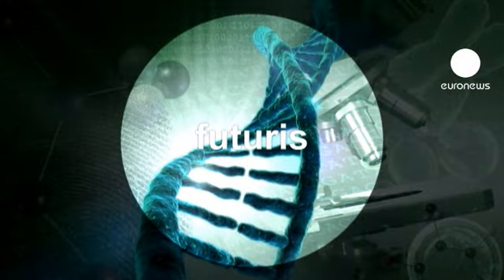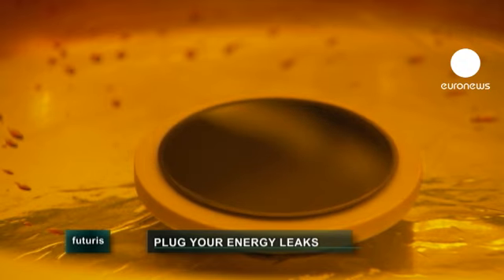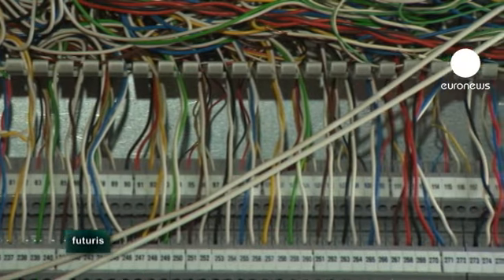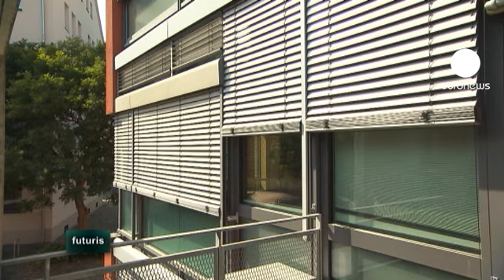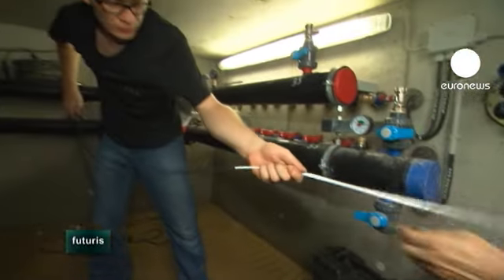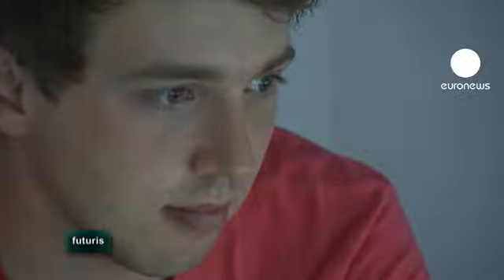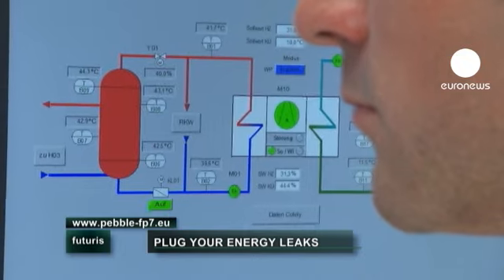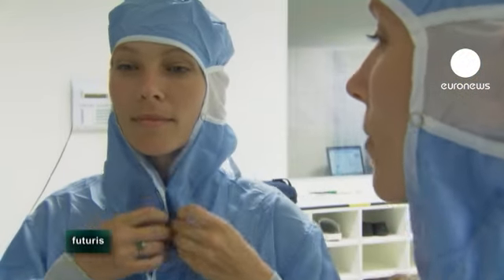euronews futuris - Plug your energy leaks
Like water from a faulty tap, power leaks from all electronic devices - whether in use or not. The fact is a portion of our energy bill goes down the drain because the existing microchips are not very efficient.

As we find out in this programme, the electronics of tomorrow will use much less power. But first, let's see if we can already cut that energy bill with smarter air conditioning.

At the Centre for Sustainable Building in Kassel, the internal climate is controlled by an energy-saving computer algorithm. The system analyses weather patterns to determine when to turn the air conditioning on or off. It also saves energy by relying on natural ventilation and solar power, whenever possible.

Dimitrios Rovas, assistant professor of thermodynamics at the Technical University of Crete, explained: "Suppose that we have this building and there's high wind, so we know that certain rooms will be cooled quicker because there are more losses to the outside. So our system is able to predict that particular room or particular zone will have more energy needs in the foreseeable future, and can start to optimise by pre-cooling, or pre-heating that particular room, using, if available, energy from the photovoltaics [solar panels]."

The system deals with each room individually using sensors that measure temperature, humidity, CO2 levels and the number of people present. It also reads work schedules, so it knows which rooms will be occupied and when. Based on that, it guarantees comfort with minimal energy cost.

This smart algorithm has been developed within a European-funded project bringing together researchers from five countries.

Juan Santiago, a senior researcher in renewable energies and technology integration, FIBP, told euronews: "What we do in this building is simulating hundreds different possibilities, based on tomorrow's forecast of temperature and [solar] irradiation; and with that, we create a strategy for the building that will save energy and give more comfort to the users."

The simulation software runs on a cloud network, leaving the local operations to simple devices.

Juan Santiago said: "What we have is a small computer that is able to manage all the building - it receives a signal from the cloud and sends it to the building, to make for example a blind go down."

Users can interact with the system through a web interface on their wireless tablets or smartphones if they need to control something manually, or just to check sensor indications at any time.

Running similar algorithms on a larger scale, the energy research centre at Aachen University operates like a giant refrigerator. To keep the right temperature in its multifunctional offices, conference rooms and laboratories, it taps into the underground energy reserves.

Alex Michalski, a Phd student in geothermal energy at RWTH Aachen, said: "What we have here are 16 borehole heat exchangers, with a depth of 100 metres. We're pumping warm water into the ground and we pump out cold water, with the gradient of four degrees Celsius."

The geothermal field, solar panels and even excess heat from server rooms provide some useful energy for the indoors climate system. The computer software uses all available sources to optimise the temperature of water running through pipes in the ceilings.

Ana Constantin, a research assistant in heat replacement and simulations at RWTH Aachen, explained: "After the heat pump cools the water or heats it up, it distributes it around this whole building. And we do it by circulating it through the pipes in the concrete ceiling. And the software system tells the heat pump what temperature this water should have."

A smart home that anticipates weather changes and intelligently adjusts the heating to users' needs can start saving valuable energy in the very near future

Johannes Fuetterer, a research assistant in climate control strategies optimisation at RWTH Aachen told us: "The building will adapt to your habits - when you come home from work, when you leave for leisure time et cetera, - it will adapt the heating system to pre-heat, or pre-cool the building, saving energy and thus money for you, and raising your thermal comfort."

Another European project tackles so-called energy vampires: all electronic devices, from mobile phones to supercomputers, leak power even in the sleep mode. In Europe alone, the loss of standby power amounts to the whole electricity consumption of Austria, Czech Republic and Portugal combined.